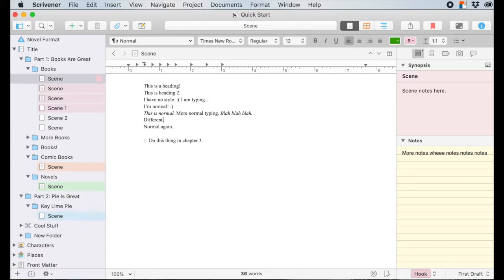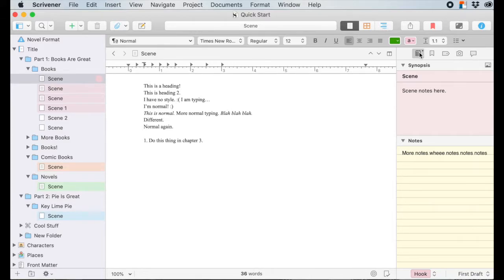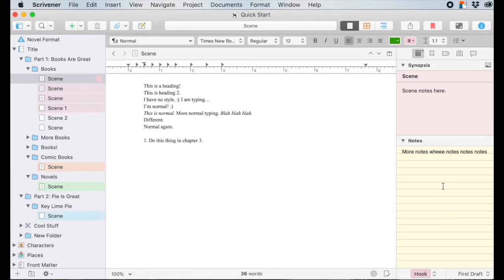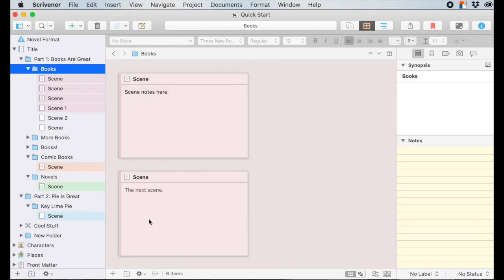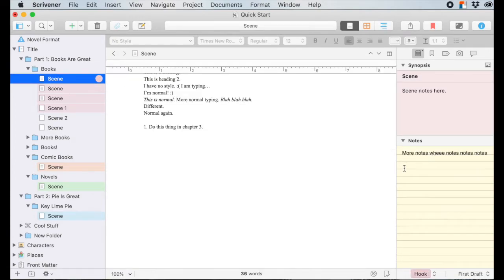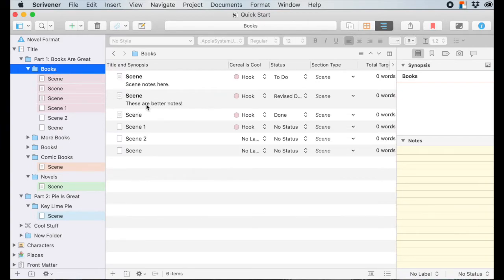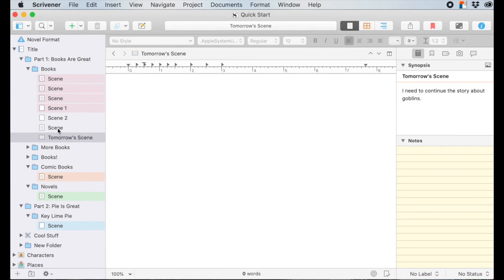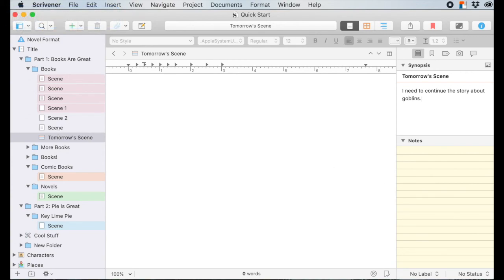Scrivener 3 Tips and Tricks | Synopsis and Notes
Hey friends! Here are my tips and tricks for Scrivener 3. This video is looking at the Inspector pane, specifically the synopsis and notes section!

0:00 Intro
0:19 Synopsis and Notes
0:35 Opening The Inspector Pane
1:15 What Do?
1:52 Views: Corkboard vs Outliner
2:43 Outliner View
4:31 Fast Drafting Video Link
4:40 Revision Integration
5:49 It's Over!
Supporting local indie bookstores is great and super for lots of reasons, and now it’s pretty easy! to my affiliate store on Bookshop.Org to find lists of 2020 and 2021 MG and YA debut and sophomore authors!

(Sign up for access to PDFs of the Character Therapy series during the COVID-19 social distancing period!)